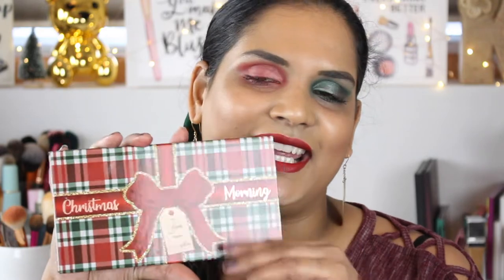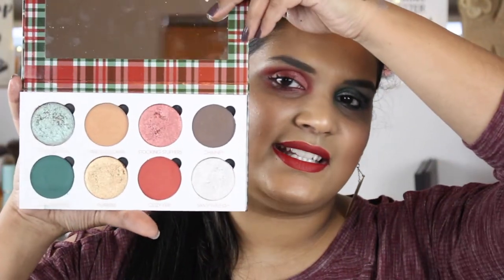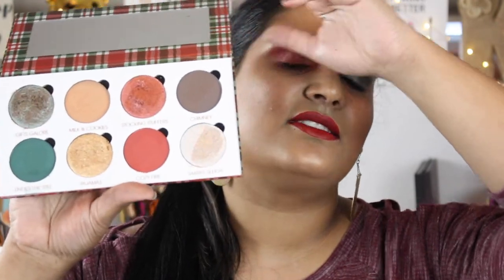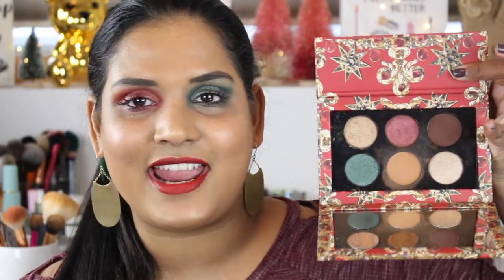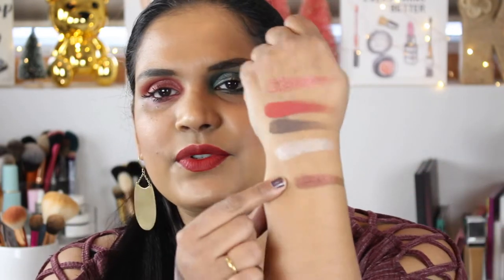PALETTES THAT REMIND ME OF THE HOLIDAYS | Karen Harris Makeup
Hi, in today's video i will be showing you some eyeshadowpalettes in my collection that remind me of christmas

*US Only
*Must be over 18
*Leave a comment about anything
*Winner will be contacted on 12/31/2018 via the comments section

THANK YOU for stopping by my YOUTUBE Channel. Stay awhile and checkout a few videos.

- - Outfit Details - -
Top -
Necklace -
Earrings -
- - Makeup Details - -
Foundation -
Eyeshadow -
Lipstick -

1. How old are you ? 29
2. Where are you from ? Sri Lanka
3. Where do you live ? Fargo ND
4. Shade reference ?

Tripod - AmazonBasics 60-Inch Lightweight Tripod
Lights - LimoStudio Photo Video Studio 2400 Watt Softbox

** Brands I DONT Like**
Morphe
Jaclyn Hill
Natasha Denona
Stila
Tarte
TooFaced
MELT
Luna Beauty